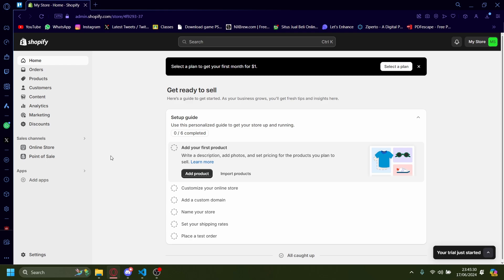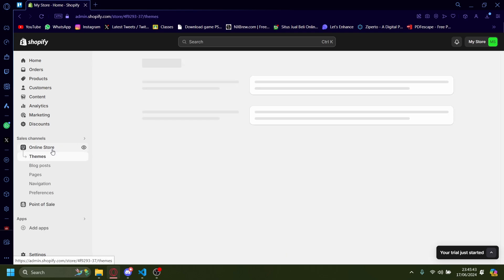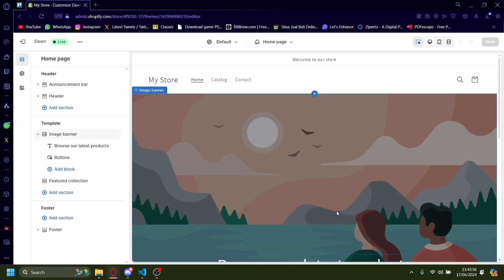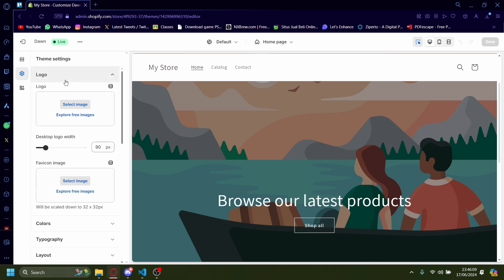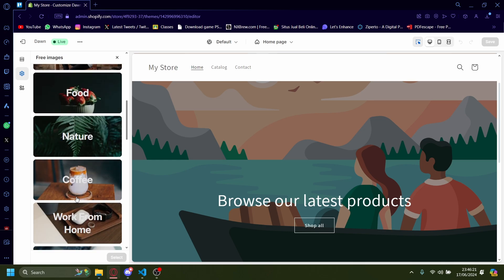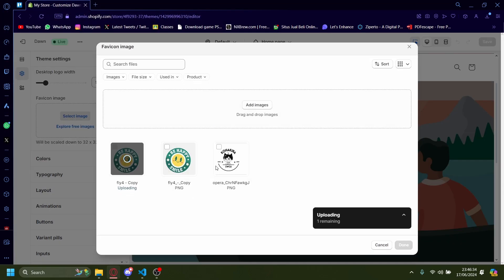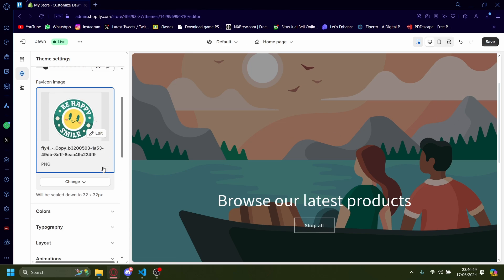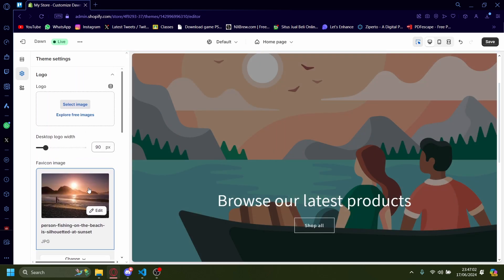How to Change Shopify Favicon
If you are looking for a video about How to Change Shopify Favicon, here it is!